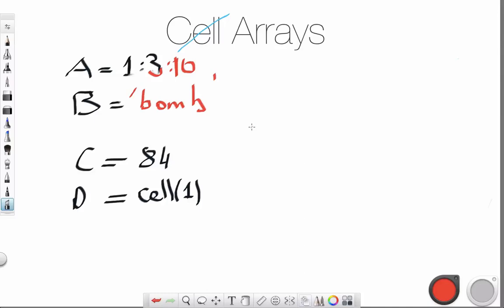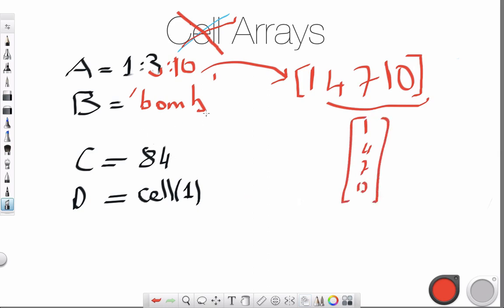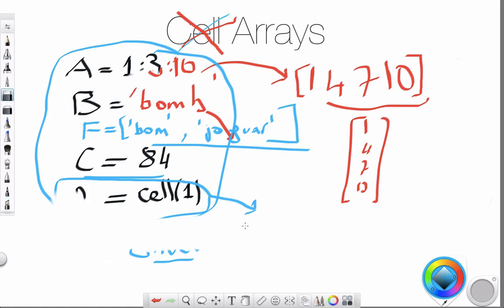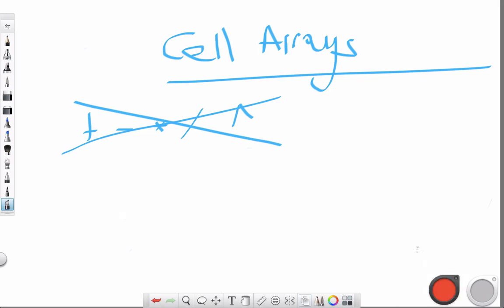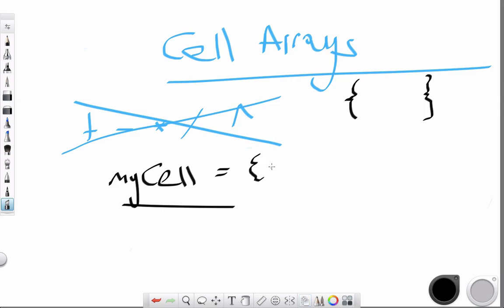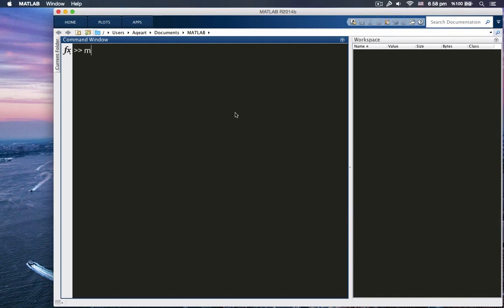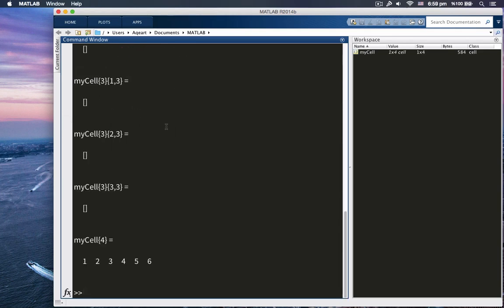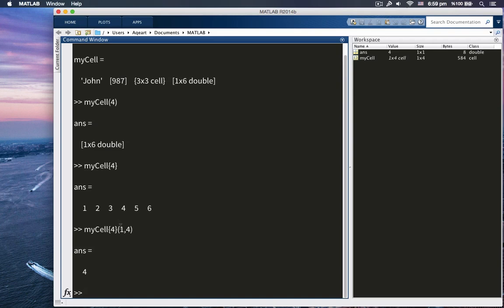Cell Arrays in Matlab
Watch this video to comprehend Cell Arrays in Matlab and learn its difference from normal arrays.